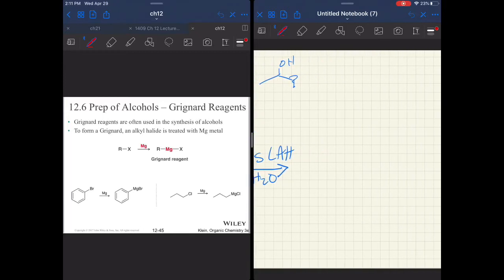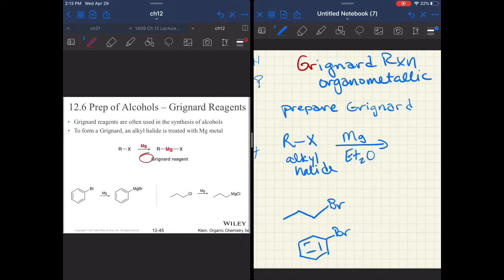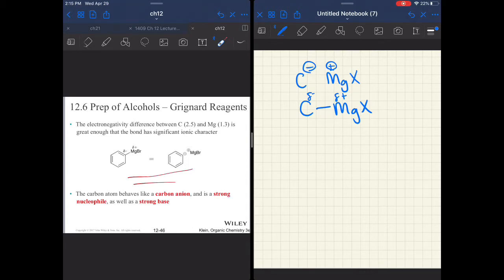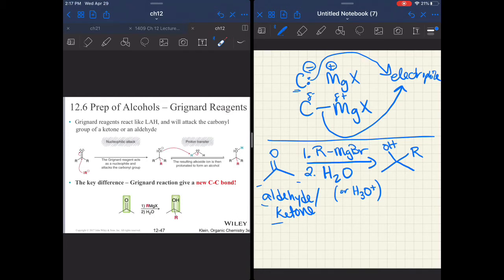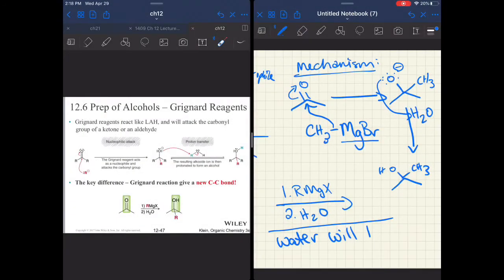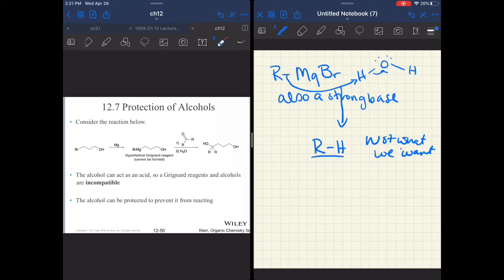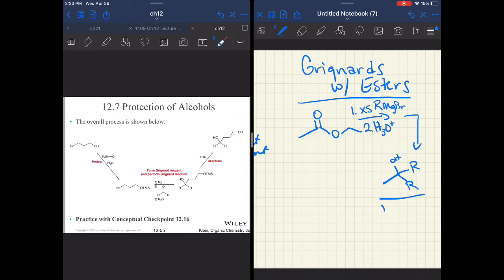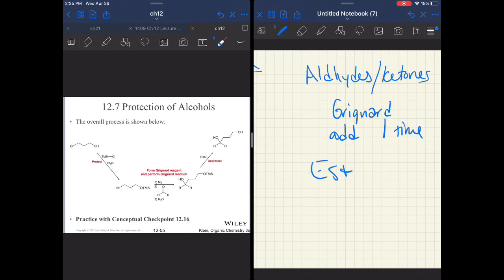Organic 1 Ch 12 part 2: Grignard Reactions